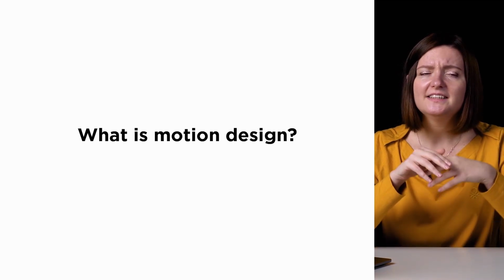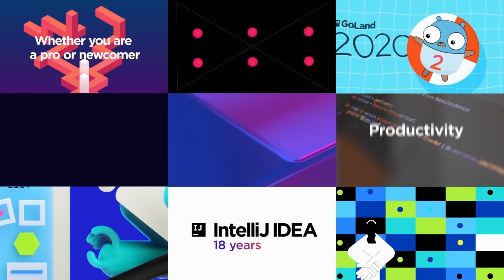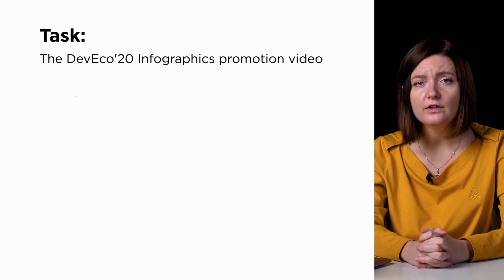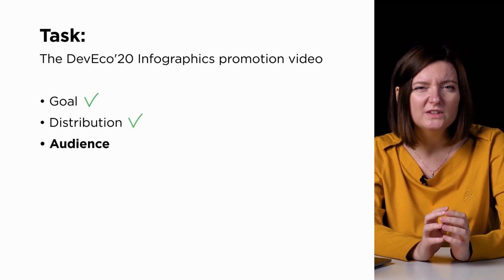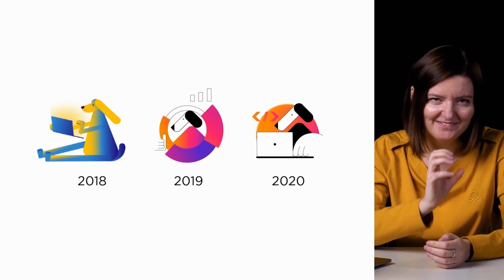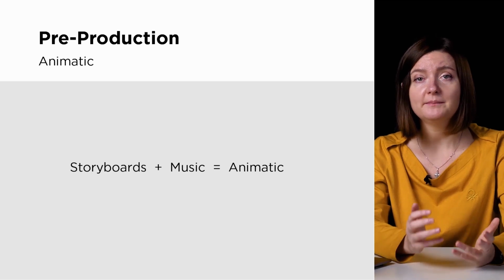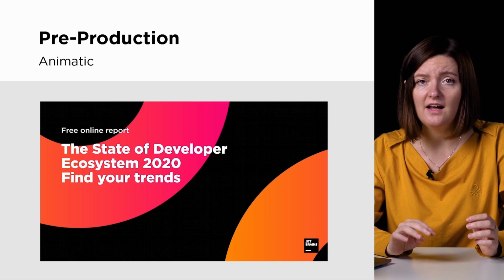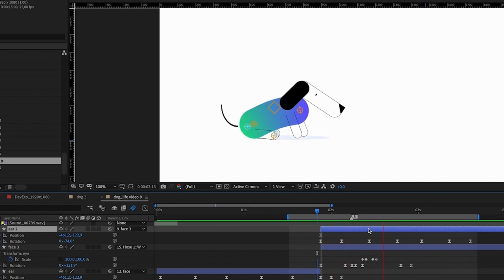Think Like a Motion Designer by Alena Sulza